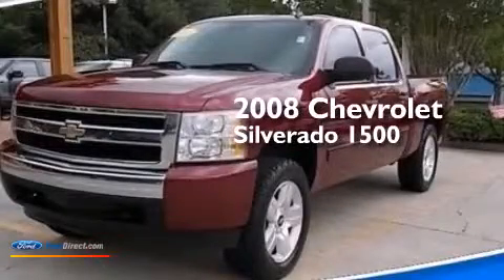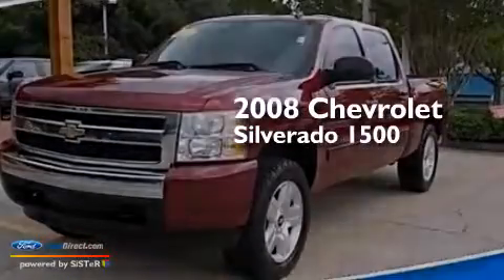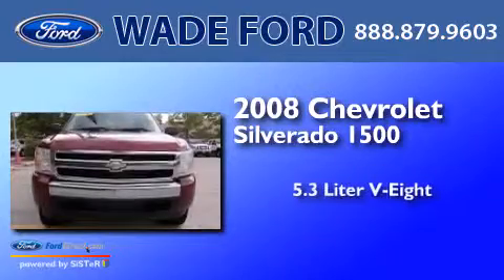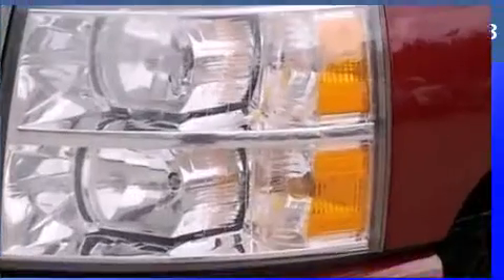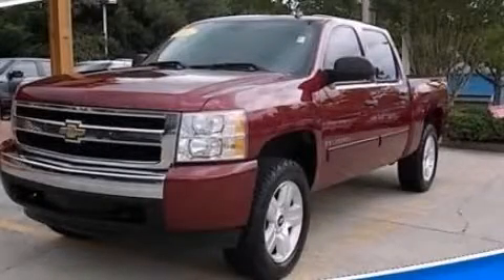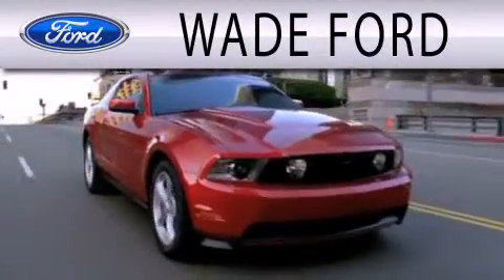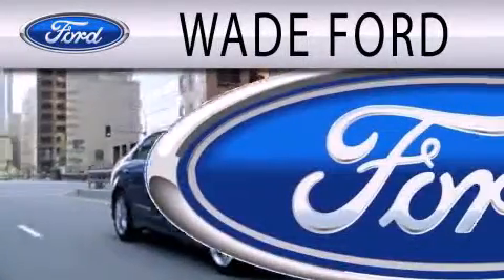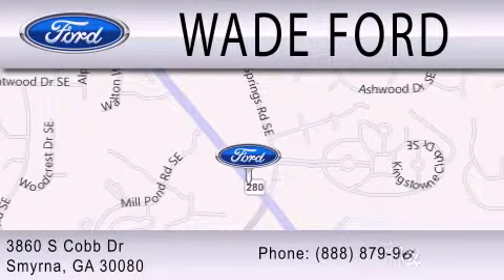2008 CHEVROLET SILVERADO 1500 Kennesaw GA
New Used We have been honored to serve the Smyrna GA area , we promise that your experience at our dealership will exceed your expectations ! Year : 2008 Make : CHEVROLET Model : SILVERADO 1500 Engine : 5.3L V8 16V MPFI OHV FLEXIBLE FUEL Trans . : 4-SPEED AUTOMATIC Exterior : RED Miles : 122,990 Stock : DKE54234A Wade Ford 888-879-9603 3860 S Cobb Drive Smyrna , GA 30080